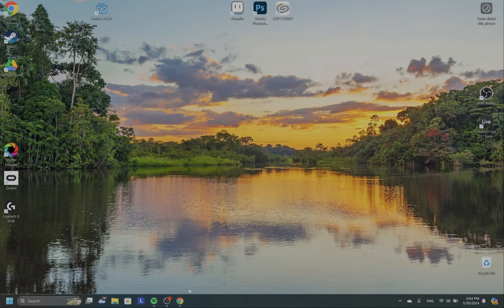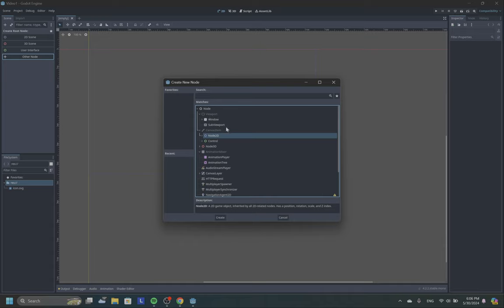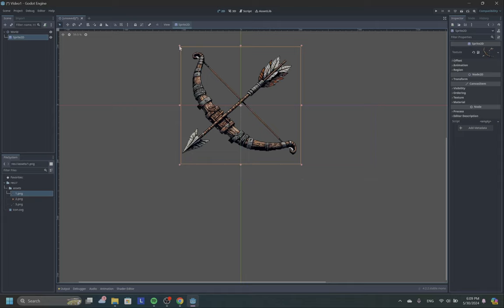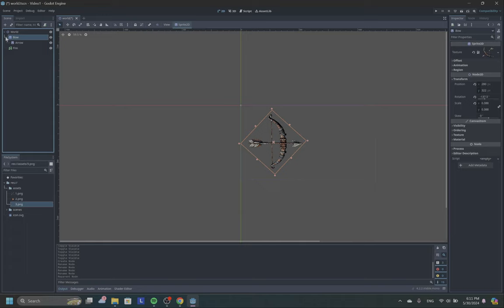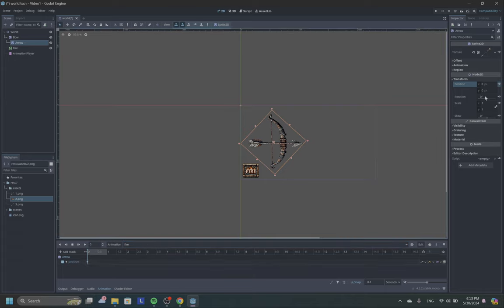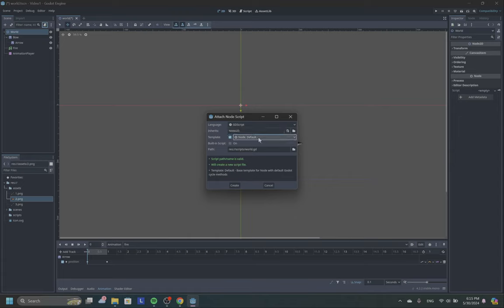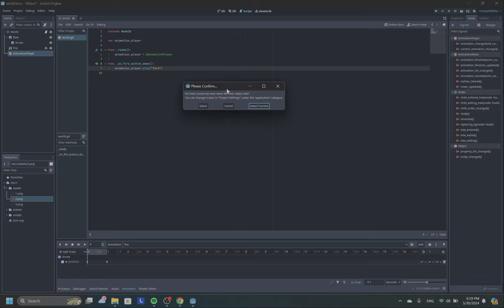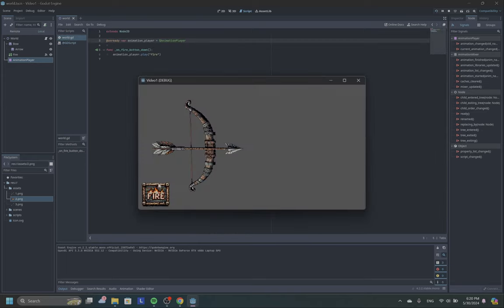Godot Intro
Welcome to Godot 2D Game Development Series! In this video, we dive into the exciting world of creating 2D games using the powerful Godot engine. Whether you're a beginner or looking to sharpen your game development skills, this tutorial series is designed to guide you through the fundamentals and advanced techniques of 2D game creation.

In this episode, we cover the basics of setting up your first project, using nodes, and creating simple animations.

To follow along with the tutorial, download the assets from this URL

🎮 Learning Godot and sharing my journey! 🌟

I'm currently enrolled in the awesome "1-Bit Godot Course" by Heart GameDev and creating videos based on what I've learned. Join me as I explore game mechanics, coding tips, and more.